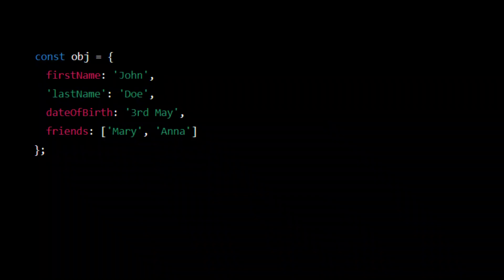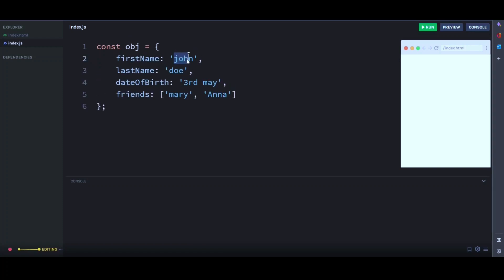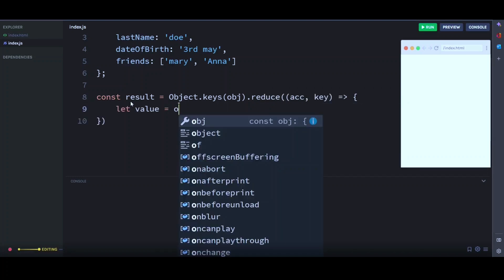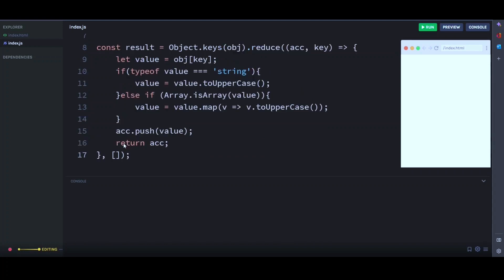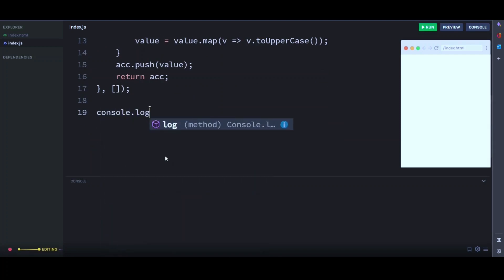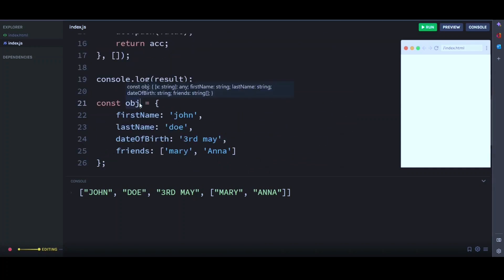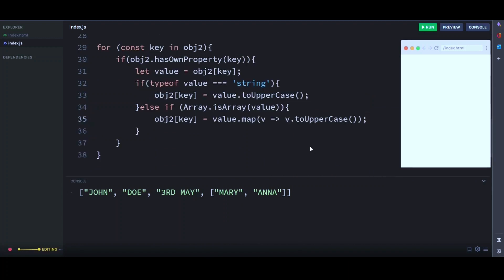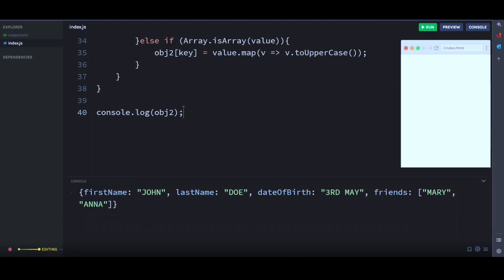"How to Extract Values from Object Properties" [JavaScript]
In this video we will be looking at how to extract values from properties of an Object in JavaScript.
We will be covering what objects are, and how extract the values we want from them.

This is a common JavaScript Interview question, so if you are interested in a career in web development or JavaScript, then this is a must-watch

Feeling generous 😊?